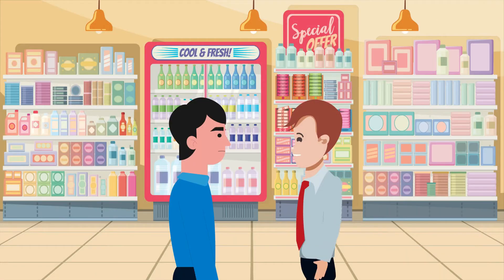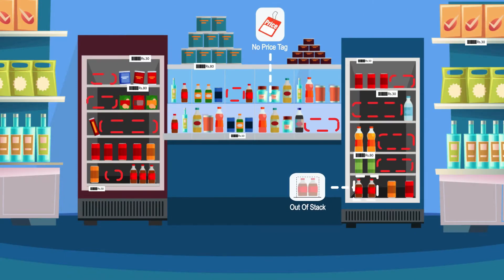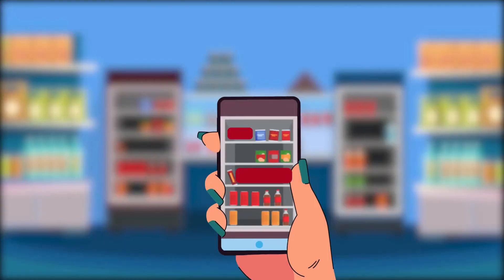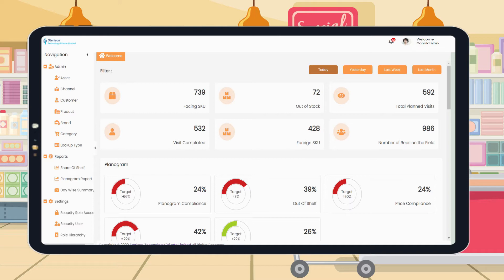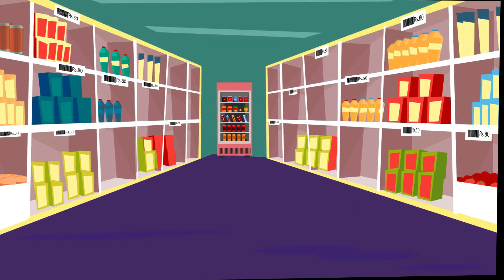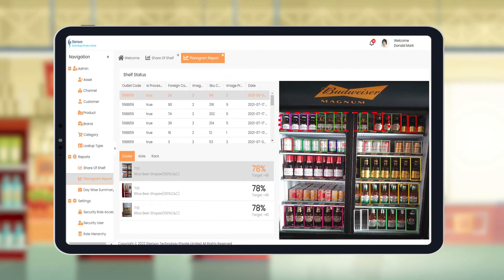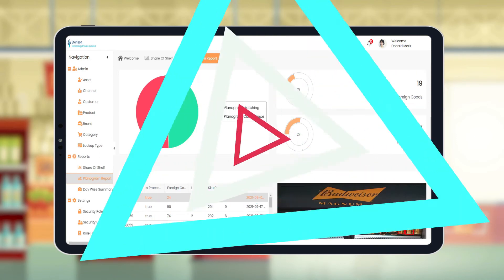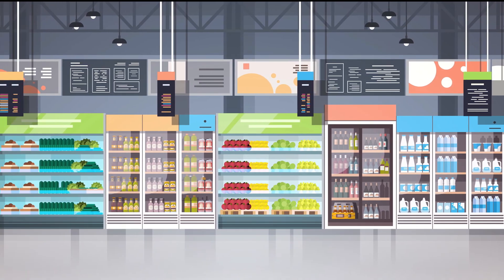Image Recognition for retail execution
Image Recognition by Sterison provides you with more objective and better quality data. However, it is all about much more than time-saving improved data collection. This is just the beginning of the IR journey!

Our IR solution helps you better and quicker assess in-store execution to get a clear picture of the POS situation.
It then allows you to go beyond simple data collection and solve the problems effectively. It suggests the most appropriate on-site actions to your field teams to help them improve a shelf reality.

With Image Recognition by Sterision, you can give your commercial teams the visual tools to negotiate better agreements with their clients. You can boost sales, minimize risks of losses, anticipate problems and be much more proactive than ever.